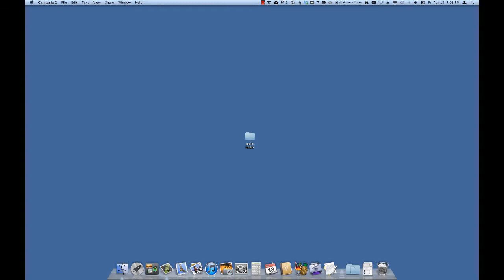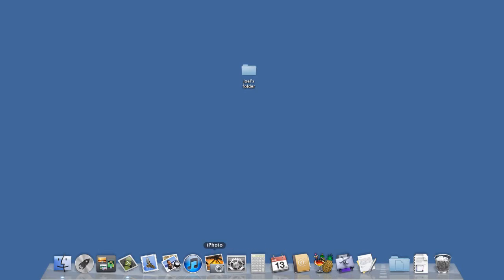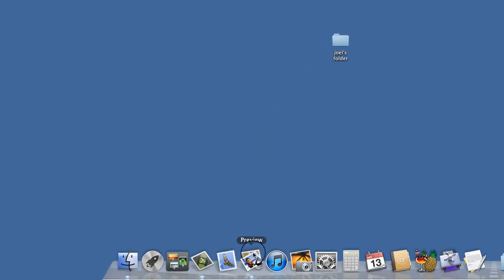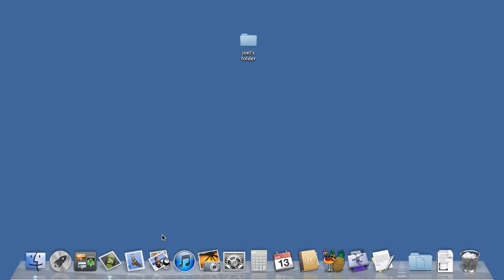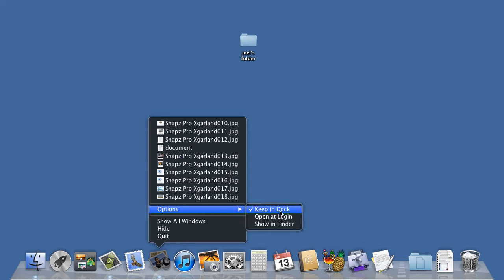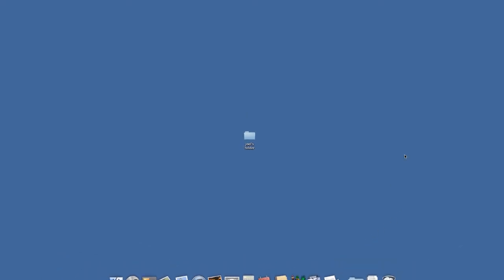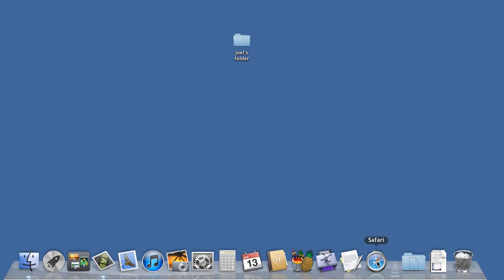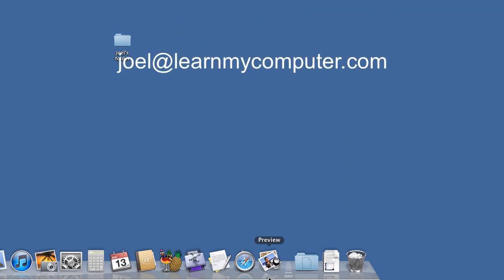Mac Lesson #10 - Intro to the Dock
How to use the dock to launch applications, What happens if the icon disappears on your dock? How to open an application that is not on the dock.